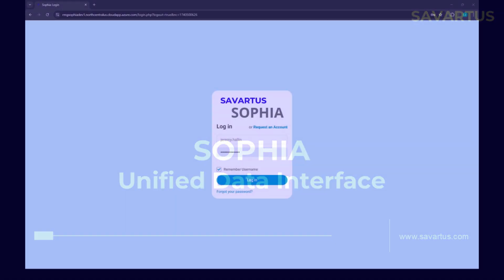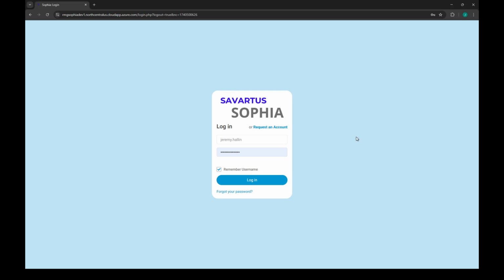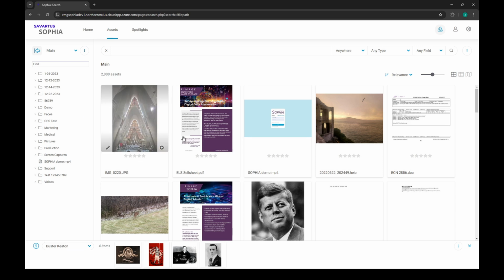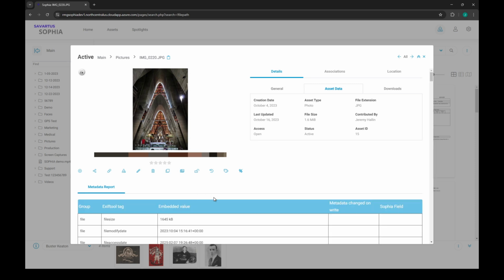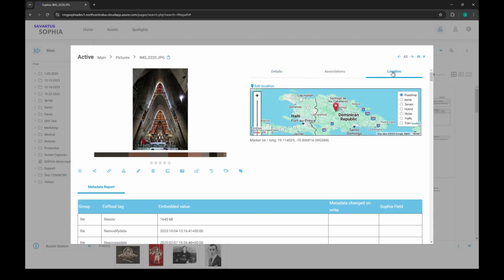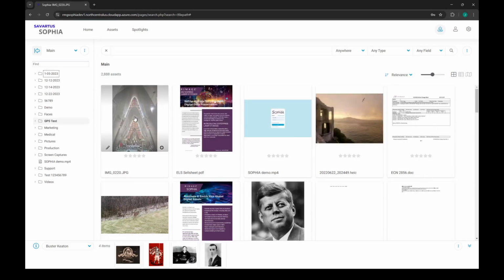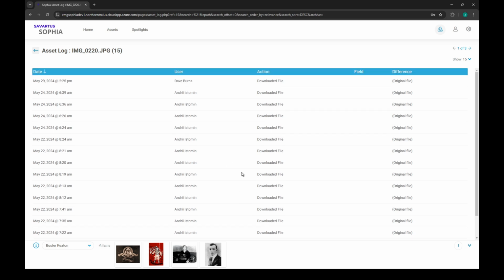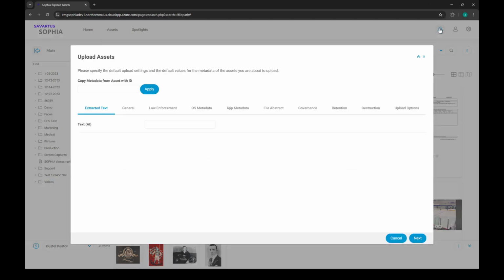Savartus SOPHIA final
Overview of our SOPHIA product